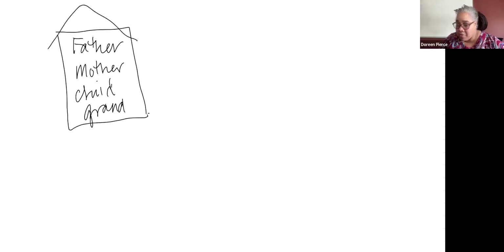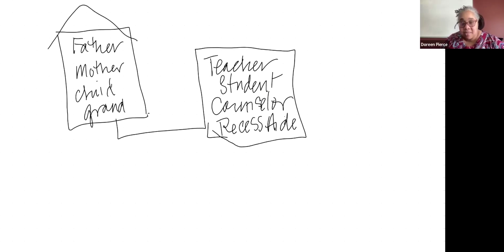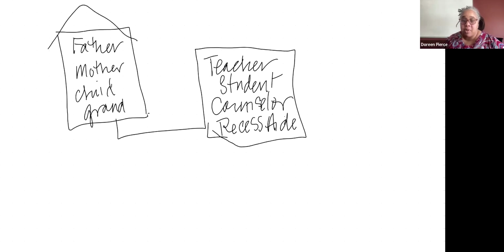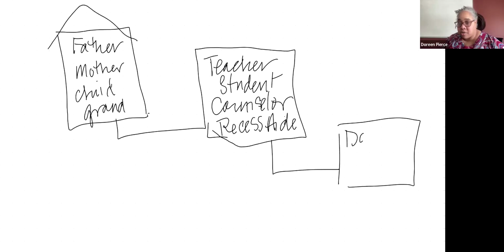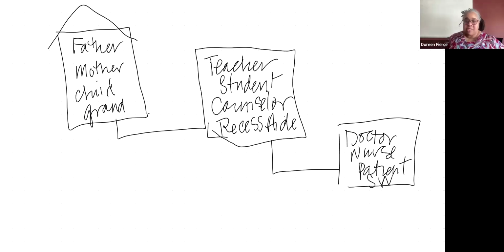Social Institutions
This episode of "Marx, Weber, Durkheim Dee" provides an overview of social institutions.